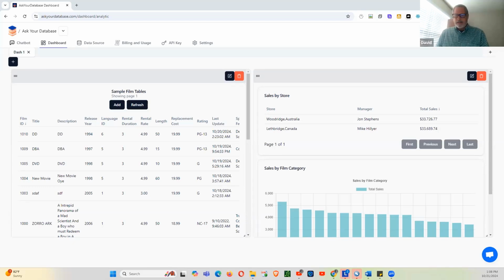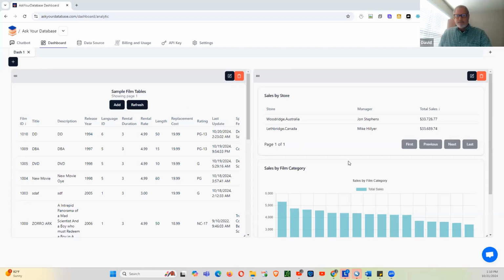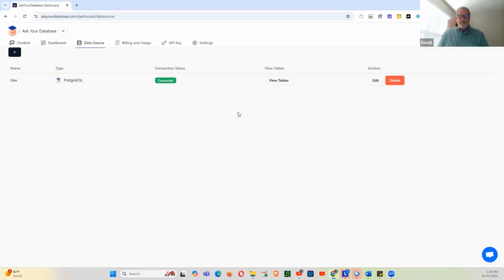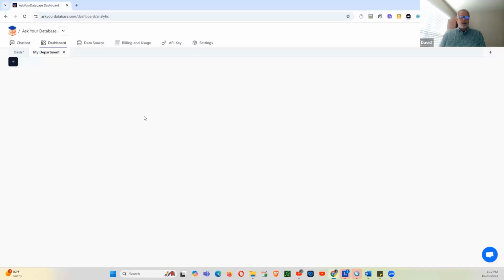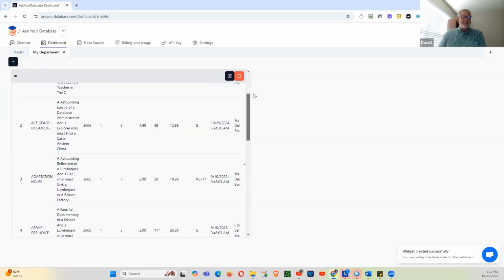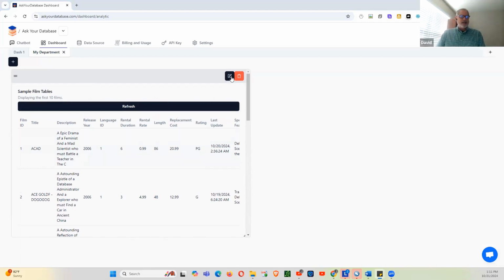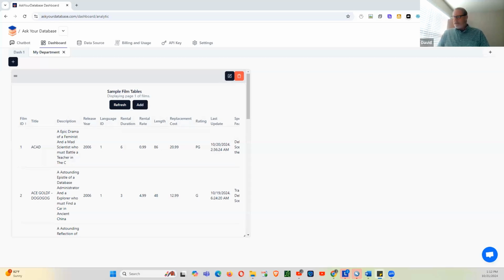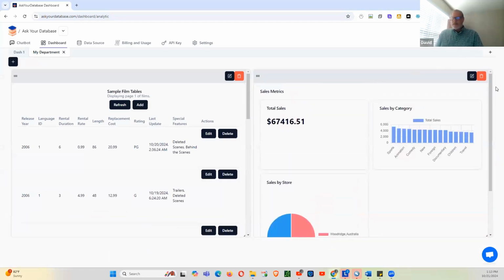Build any internal tools using pure natural language using AskYourDatabase